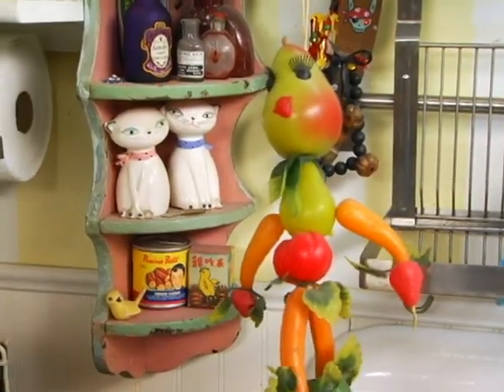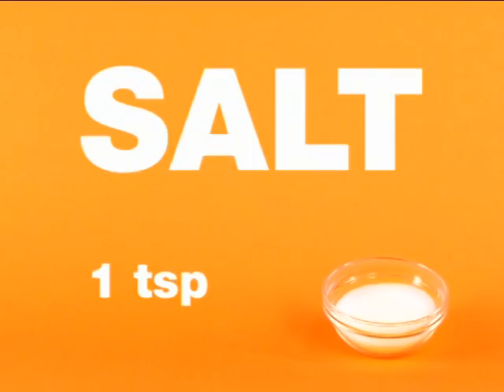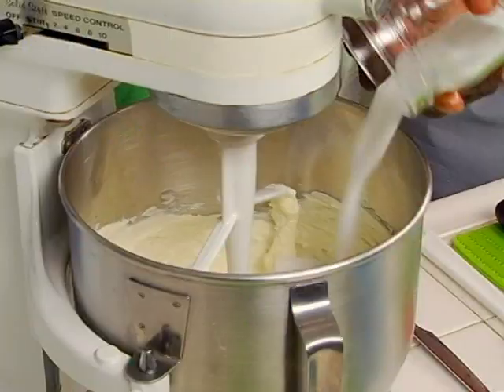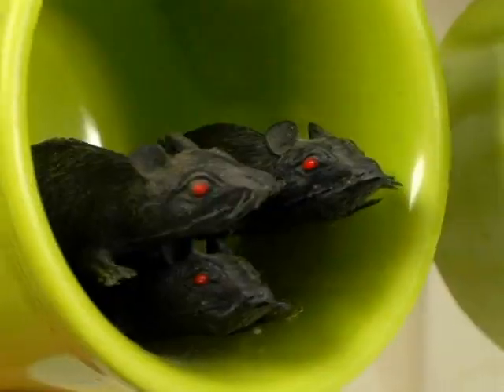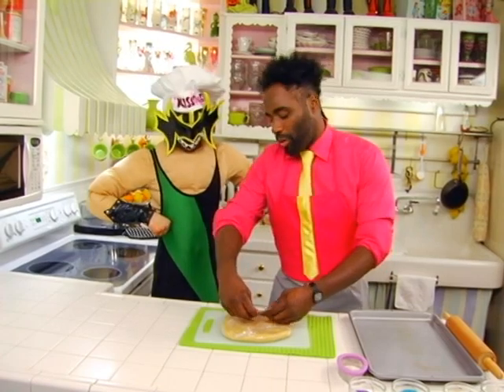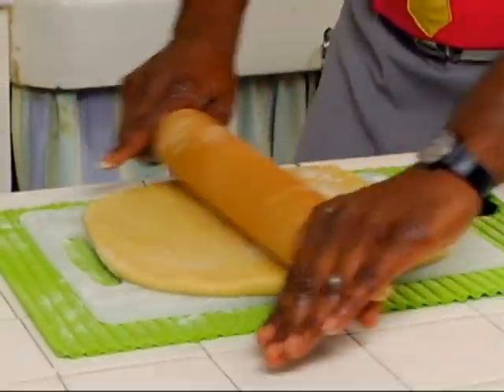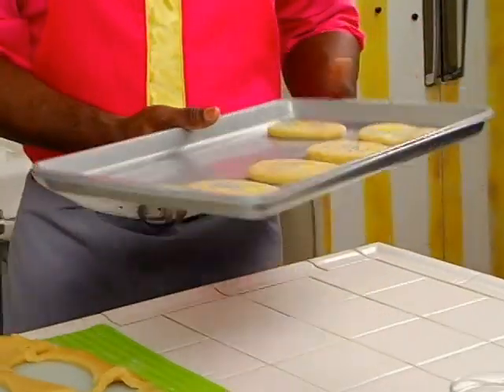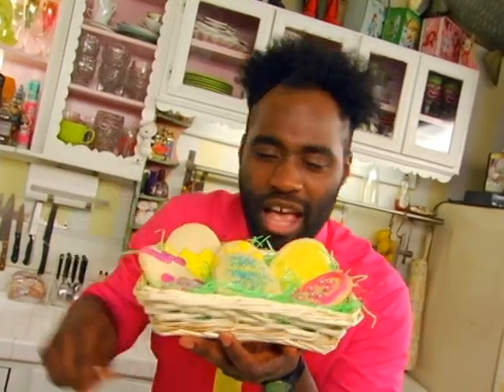"Let's Eat!" Egg Shaped Cookies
Easter time is coming! Our heroes of the kitchen, Chef Kurt and The Hydra, get a special email asking them to make cookies shaped like eggs. Have tons of fun with them as Chef Kurt teaches us how to bake and the Hydra shows us how to elbow drop dough. Everything ends in a fun dance party with food friends!